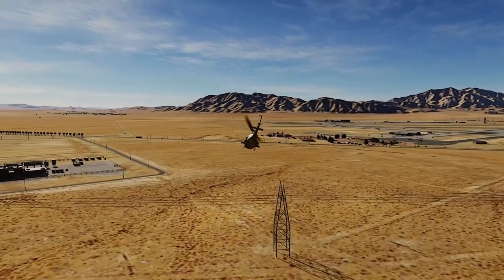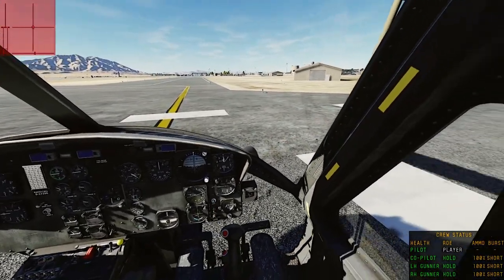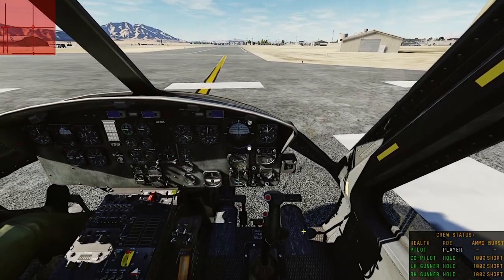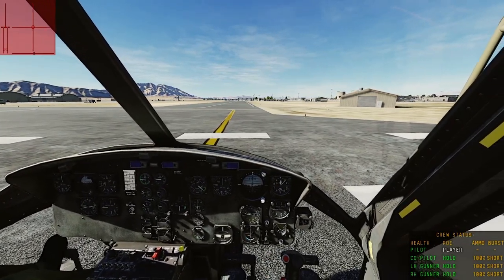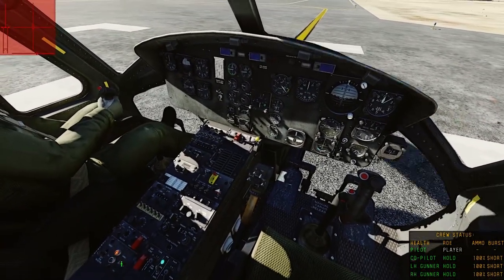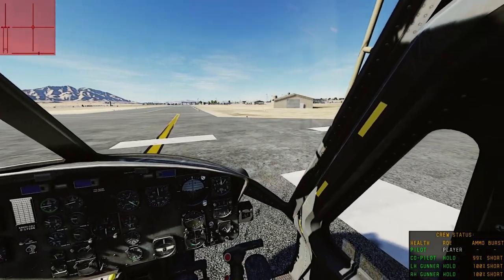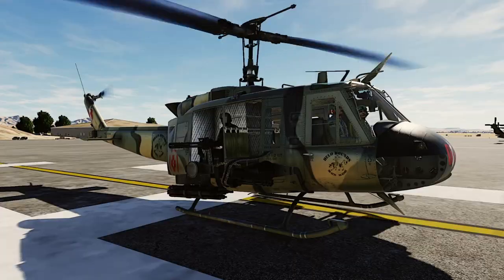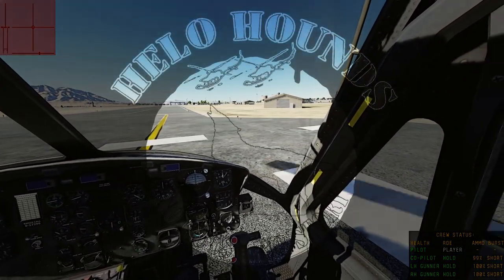Can you use Dual Joysticks in DCS? Watch and find out how I play DCS with a Star Citizen Set-up.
Welcome back pack. I’m Streaker Six and today I want to answer a question that some or maybe even a lot of you might have... Can a person play DCS with Dual Joysticks instead of a HOTAS and pedals? The quick answer is... YES!
You may be asking yourself, “Why did he start playing DCS with Dual Sticks instead of a HOTAS in the first place?” The answer is simple, I was set up for playing Star Citizen, a Space “Sim” of sorts, if you haven’t heard of it. Now I don’t have a lot of money to be throwing around so the expenditure of purchasing a HOTAS and pedals is not in the budget, especially seeing as I already have the most important part, the Joystick.

PROS:
 Affordability: Typically speaking using dual joysticks is far less cost than purchasing a HOTAS and rudder pedal set-up.

Less equipment: It’s one less peripheral to maintain or replace. Less space and mounting requirements, it also requires one less USB hook up, and we all know those get pretty limited rather quickly.

CONS:
 Hands are required to be on both sticks giving inputs at almost all times. As the sticks auto center when you remove your hands any aircraft that does not have a full auto-pilot function require a lot of talent to just open up and check the F-10 map. This does not affect the Huey as it does have auto-pilot.

 Rudder input: It seems to be too sensitive or not sensitive enough if I add too much curve or desaturation, also I find myself adding a little rudder input at almost all times unintentionally.

That’s all I can think of for PROS and CONS so not a lot either way.

Welcome to Helo Hounds, our channel is dedicated to bringing  immersive DCS World content, with a focus on flying helicopters in the flight sim.

Join us as we explore the vast and beautiful world of DCS World, and experience the thrill of flying some of the most iconic and powerful helicopters in the world.

Currently DCS World offers the UH-1H (Huey), AH-64D (Apache), SA342 (Gazelle), Ka-50 (Blackshark 3), Mi-24P (Hind), and the Mi-8MTV (Hip) as core (paid for) modules. One great community project to mention is the H-60 (Blackhawk).

PC Specs:
CPU: AMD Ryzen 9 5900X
GPU: Nvidia RTX 3060ti (Gigabyte Vision)
RAM: 64 GB DDR4 Corsair Vengeance 3200MHZ
MOBO: ASUS X470-F Gaming

Content Creation Tools:
Video Editing and Rendering: